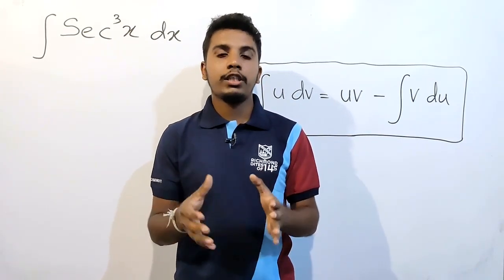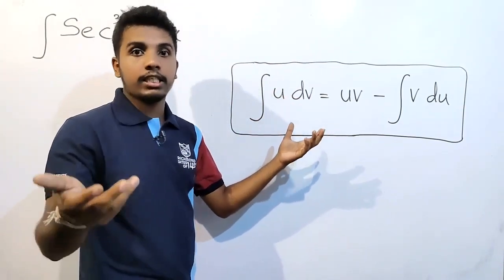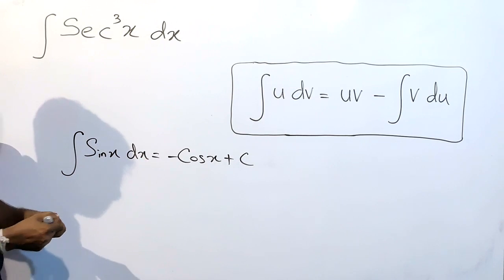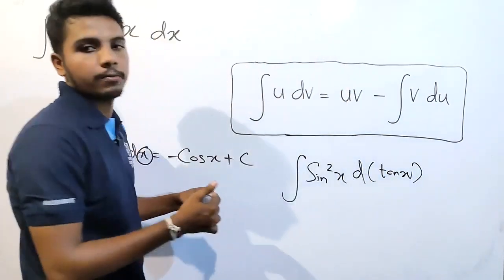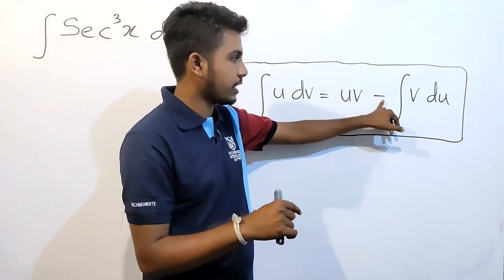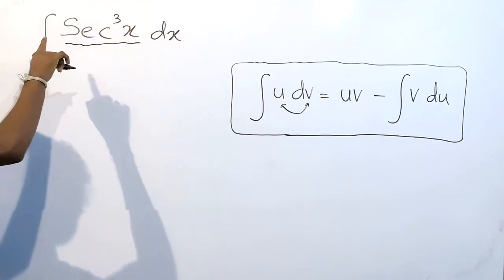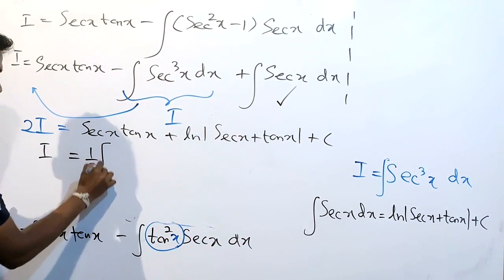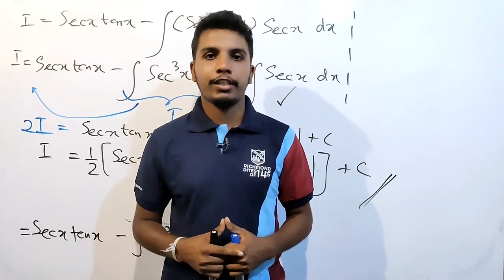How to integrate Sec^3 (x) - Integration - MathsWithJanidu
|||2022 A/L - Combined Maths - Janidu Rashmika|||
New Class begins for 2022 A/L revision students

Wisdom Planet - Piliyandala
Every Wednesday & Friday at 8.00 am

Online Class for 2022 A/L Students

Every Tuesday & Thursday at 5.00 pm

) if you are willing to join the class.